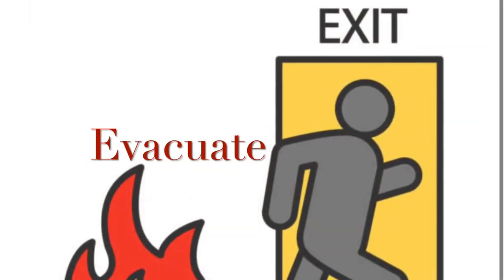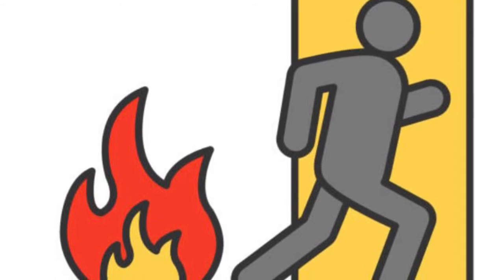Fire Safety CNA